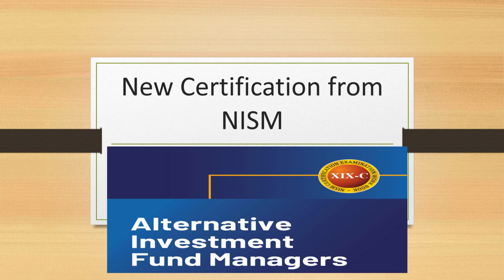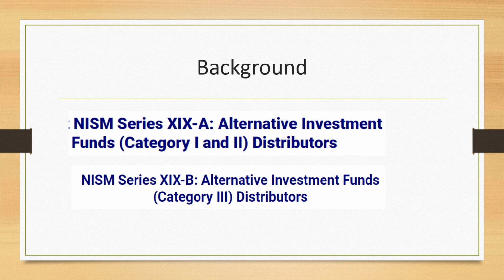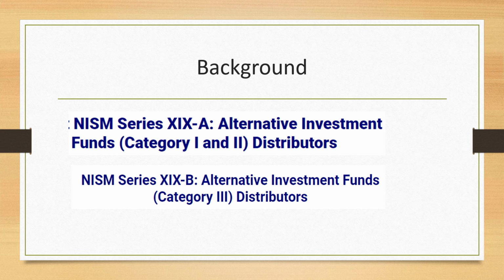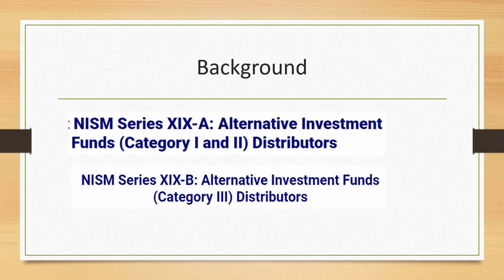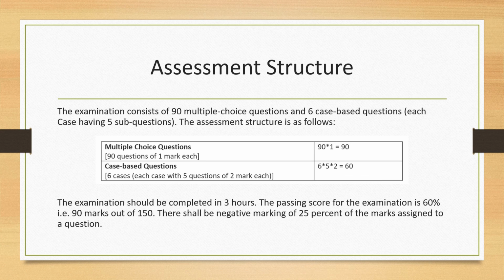NISM-Series-XIX-C: Alternative Investment Fund Managers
The video provides insights about NISM-Series-XIX-C: Alternative Investment Fund Managers examination by covering three things:
1) Examination Objectives
2) Assessment Structure
3) Who should write the exam